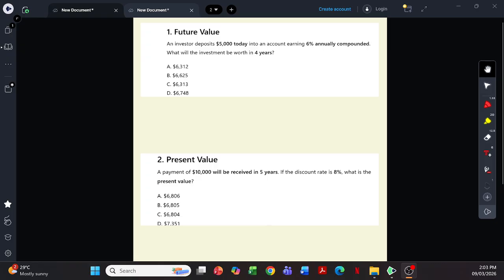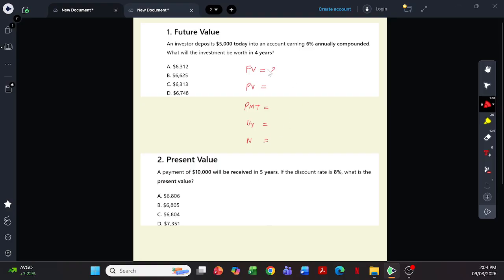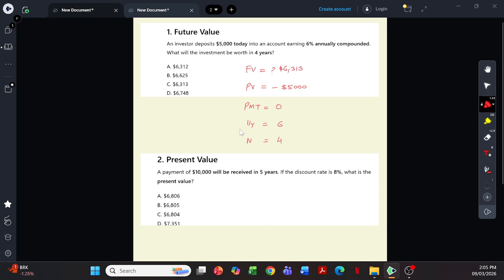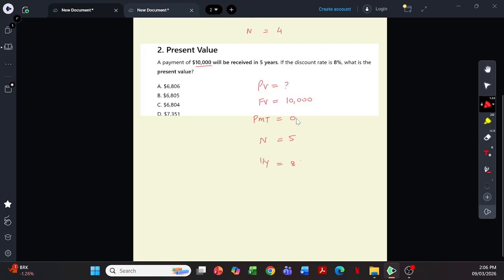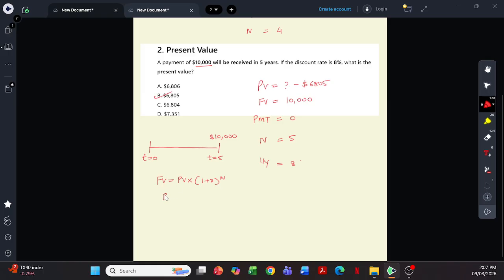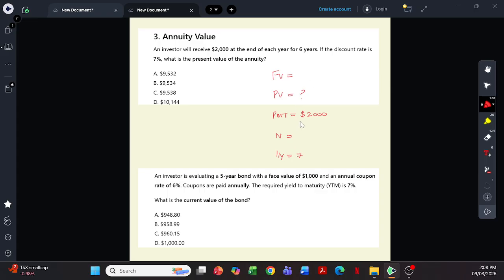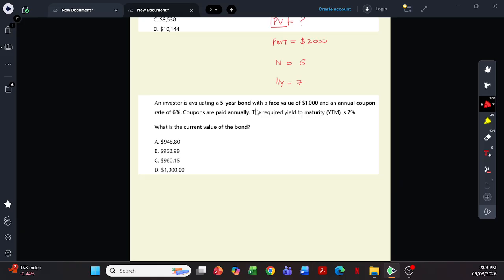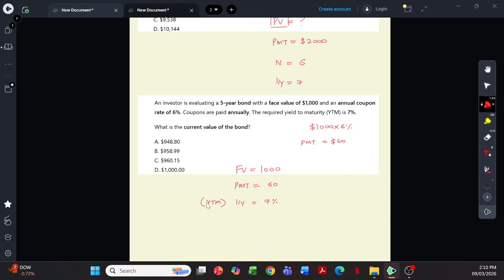CFA L1 - Quantitative Methods - Time Value of Money - Refresher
CFA Level 1 – Quantitative Methods | Time Value of Money Refresher

In this video, we review one of the most important foundations of finance: the Time Value of Money (TVM). This concept appears throughout the CFA Level 1 curriculum and is essential for understanding topics such as bond valuation, capital budgeting, equity valuation, and financial modeling.

I walk through several basic CFA-style TVM questions step-by-step, showing how to calculate:

• Future Value (FV)
• Present Value (PV)
• Annuities
• Bond Valuation

The goal of this refresher is to help you quickly rebuild your intuition for TVM calculations and practice solving problems similar to those you may see on the CFA exam.

If you are preparing for CFA Level 1 Quantitative Methods, this video will help you strengthen your foundation before moving on to more advanced topics like discounted cash flow valuation, bonds, and derivatives.

CFA Institute does not endorse, promote, or warrant the accuracy or quality of the products or services offered by this channel. The CFA® and Chartered Financial Analyst® marks are trademarks owned by CFA Institute. Candidates should rely on the official CFA Program curriculum and materials provided by CFA Institute when preparing for the exam.